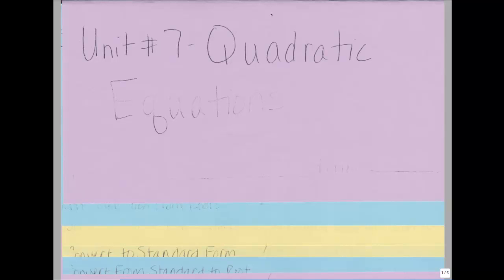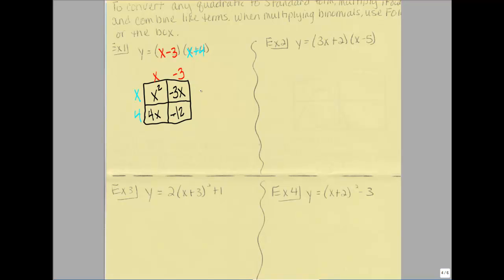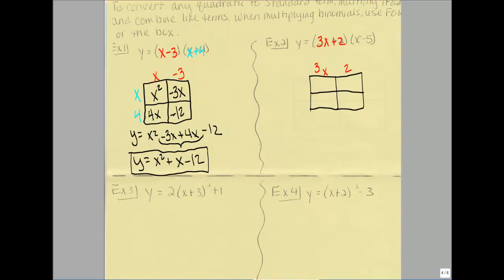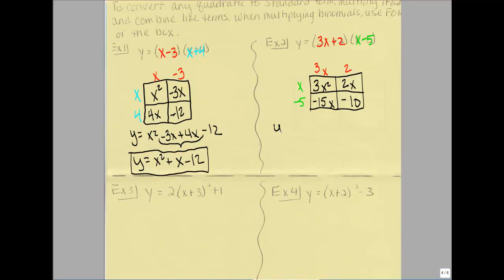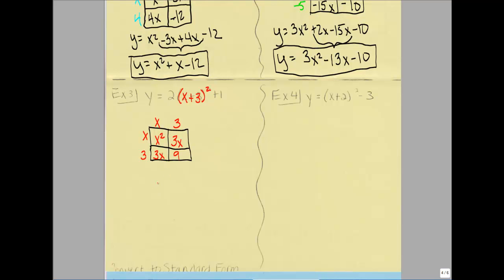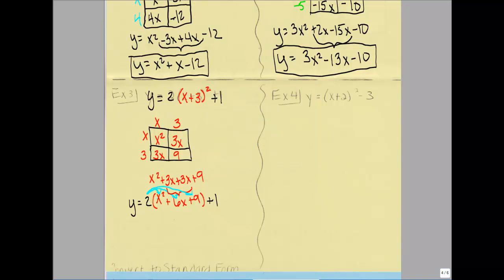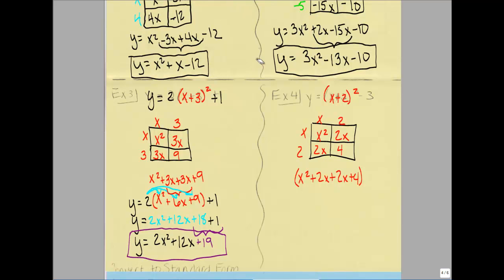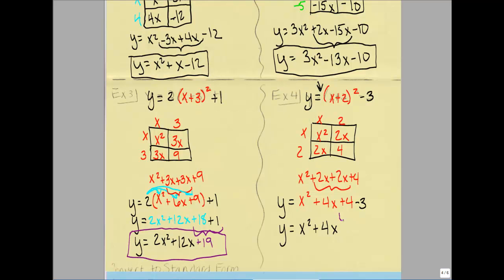Unit 7 - Quadratic Equations Foldable - Page 3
This video fills in our 3rd flap of our foldable.  It covers converting quadratic equations given in root and vertex form into standard form.